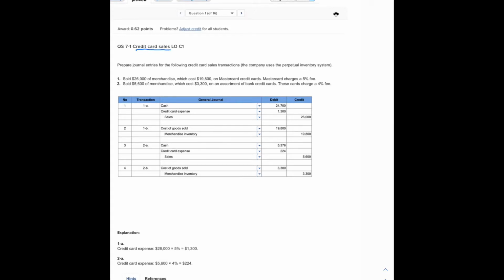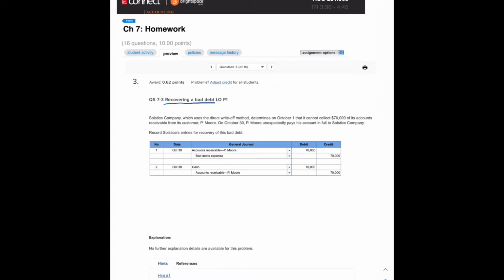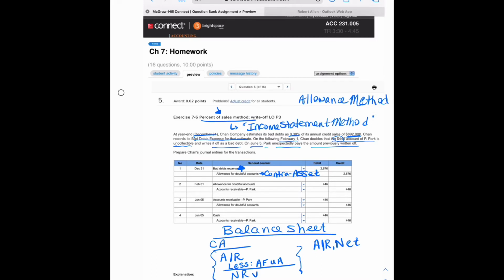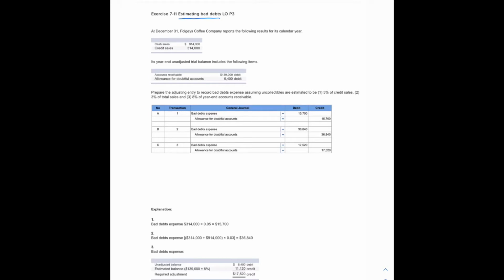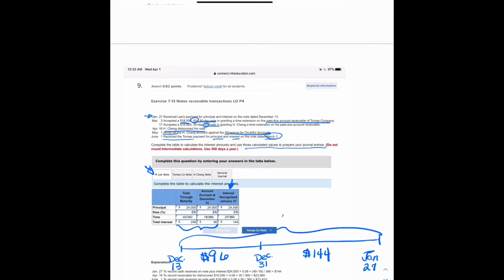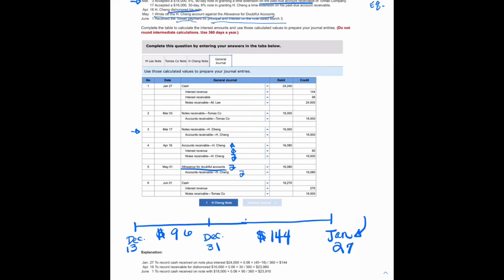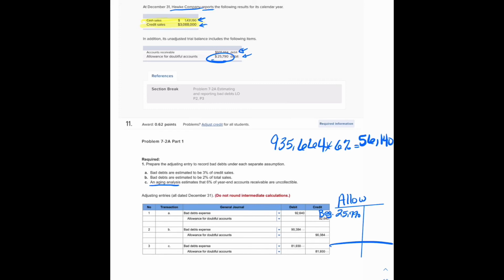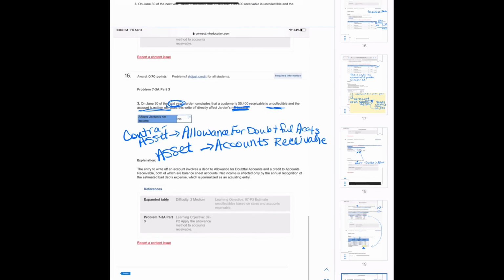Chapter 7 Homework Video - Valuation of Accounts Receivable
This video primarily focuses on the journal entries involved when we estimate allowance for uncollectible accounts. It also deals with the differences between the direct write off method and the and the allowance method (which is approved by US GAAP). The specific questions covered in this video include:

Timestamps:
0:00 Credit Card Sales
7:51 Direct Write-off Method
11:37 Recovering Bad Debt
15:27 Allowance Method vs Direct Write-off Method
18:15 Percentage of Sales Method
29:57 Percent of Accounts Receivable Method
37:03 Estimating Bad Debts
43:20 Notes Receivable Transactions
47:27 Notes Receivable Interest Amount
1:02:59 Accounts Receivable Turnover
1:08:24 Record Bad Debts and Allowance for Uncollectible Accounts
1:18:16 Balance Sheet Presentation of Accounts Receivable
1:20:40 Calculate Accounts Receivable
1:21:51 Aging Accounts Receivable
1:23:47 Journal Entry for Bad Debts Expense